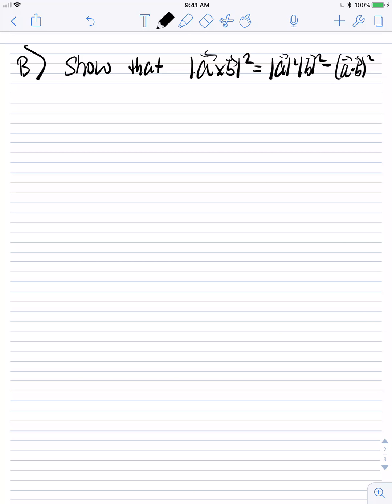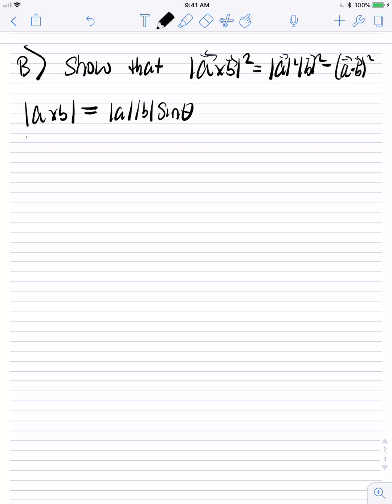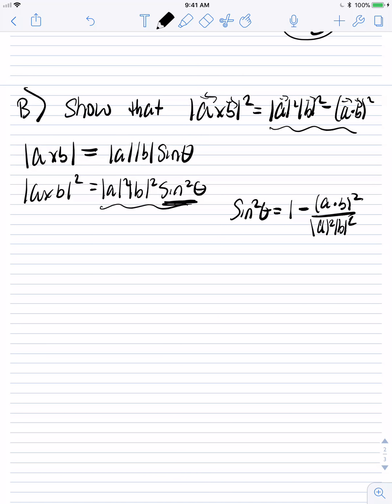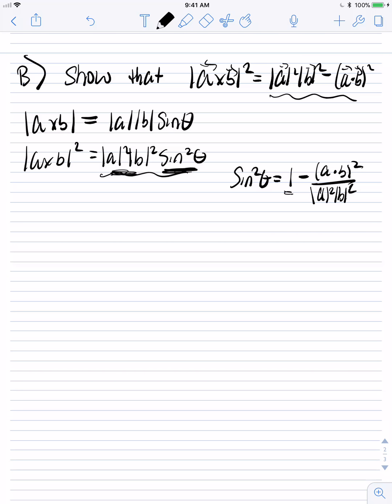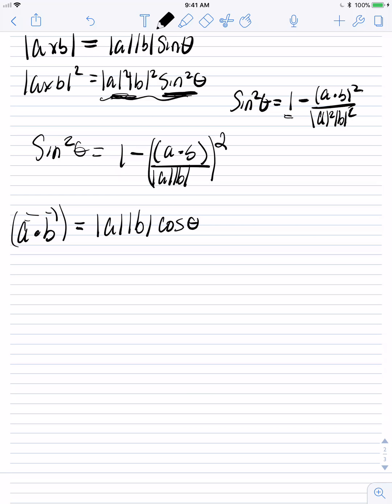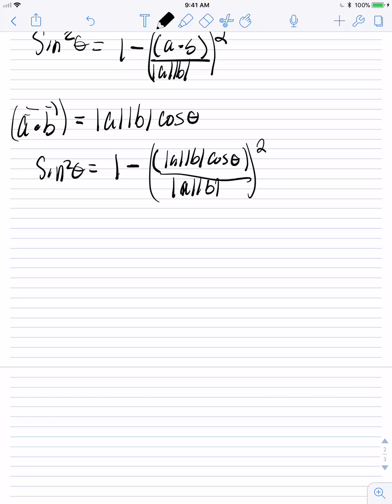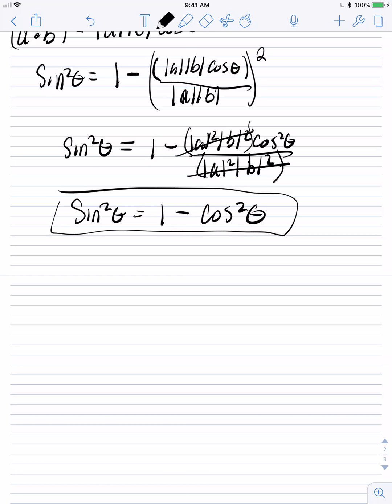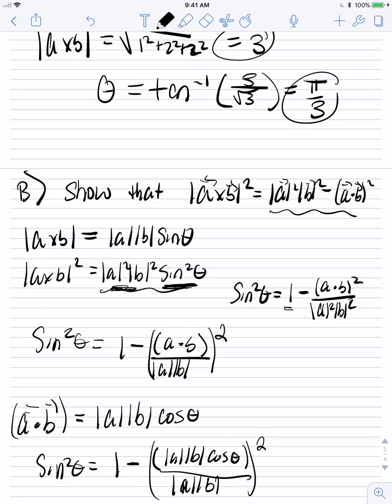Question 1 Part B